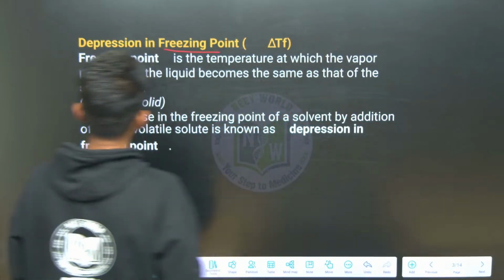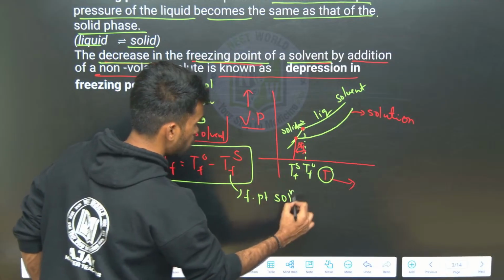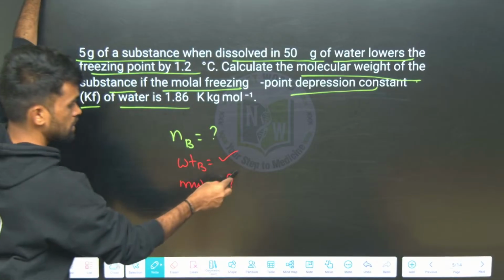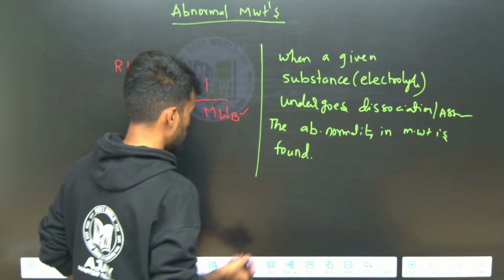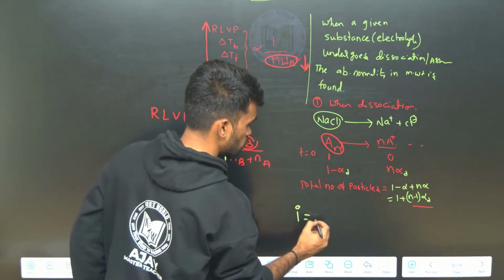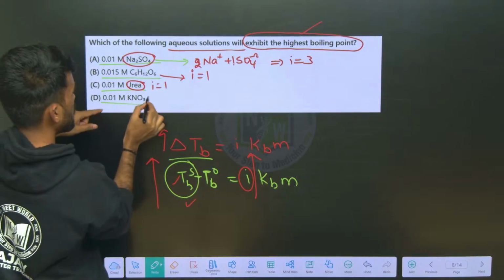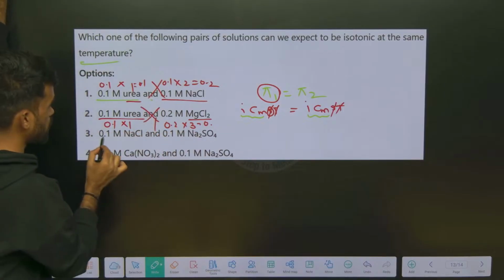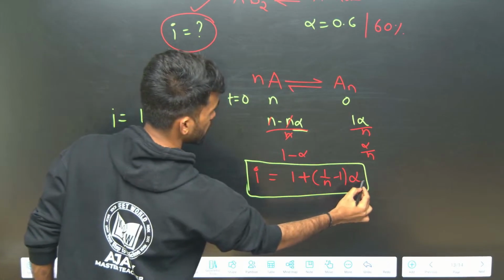🧪 Colligative Properties | Abnormal Molar Mass & Van't Hoff Factor | NEET 2026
💥 Welcome to the 100 Days Challenge for NEET 2026!
In today’s chemistry session, Ajay Sir dives deep into one of the most frequently tested and conceptually tricky topics — Colligative Properties, focusing on Abnormal Molar Mass and Van’t Hoff Factor (i).

📌 This NEET Chemistry session includes:

Concept of Colligative Properties

Reasons behind Abnormal Molar Mass

Calculation of Van’t Hoff Factor

Trick formulas for exam-based questions

Previous Year NEET Questions & Practice

📚 Target Exam: NEET 2026
👨‍🏫 Educator: Ajay Sir
📺 Platform: NEET World – Your Step to Medicine
🧠 Series: 100 Days Challenge – Ace NEET Chemistry Smartly

NEET World is India’s fast-growing digital destination for aspiring doctors. Focused entirely on NCERT-based conceptual clarity, it helps students master the NEET UG syllabus through structured programs like:

💯 100-Day Revision Challenges

🎯 Topic-wise one-shot classes

📘 PYQ solving sessions

🧪 Daily practice questions + doubt sessions

👩‍🏫 Handpicked expert faculty across all 3 subjects

Our vision is simple: To make quality NEET education accessible, engaging, and result-driven.
"NEET World – Your Step to Medicine" is your launchpad to AIIMS, GMCs & top medical colleges in India.

🔔 Join thousands of NEET aspirants taking one step closer to their dream every single day!

Ajay Sir is a leading Chemistry mentor with years of experience training NEET aspirants across India. Known for his simplified approach, problem-solving clarity, and exam-cracking methods, he has:

🔬 Expertise in Physical & Inorganic Chemistry

💯 Guided 650+ scorers in NEET Chemistry

✍️ Focus on logic-based learning and shortcuts

🎯 Special emphasis on PYQs and NCERT-based tricks

His teaching style is engaging, structured, and tailored for NEET 2026 aspirants aiming for top ranks.